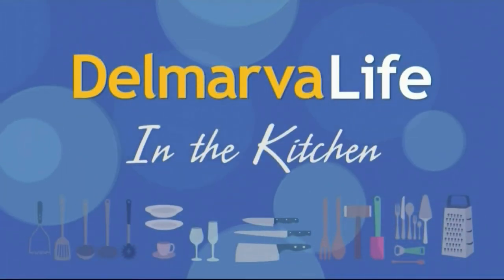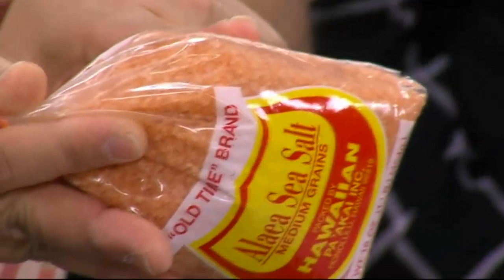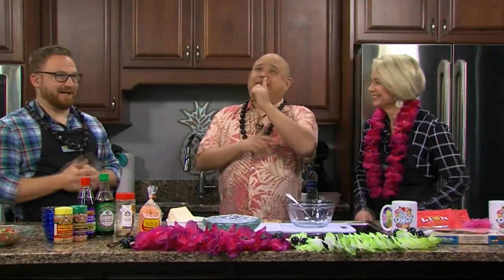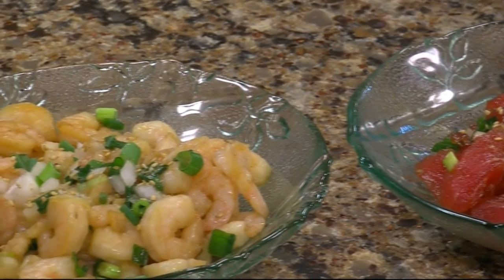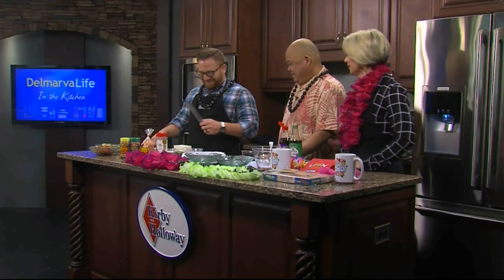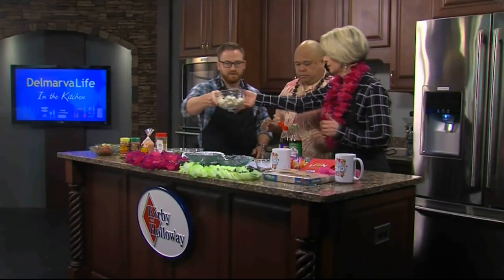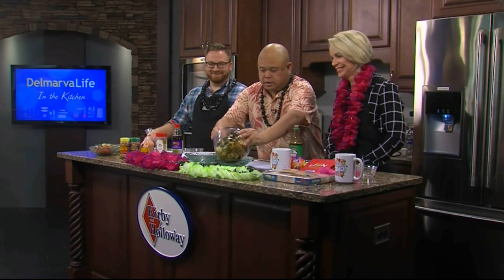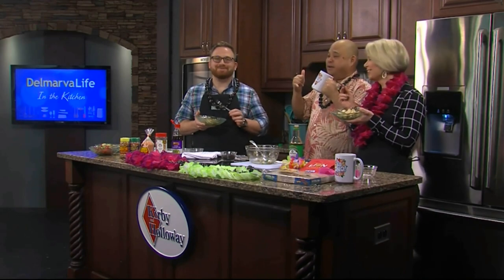Hawaiian Bryan on Delmarva Life - Poke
Hawaiian Bryan explains and  demonstrates Hawaiian Style Poke. Salisbury MD local show on WBOC-16.